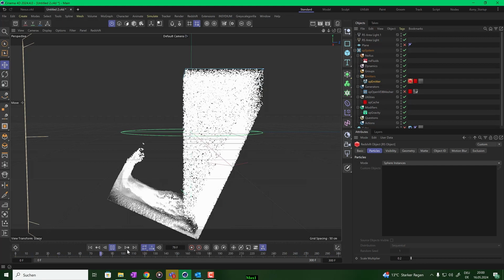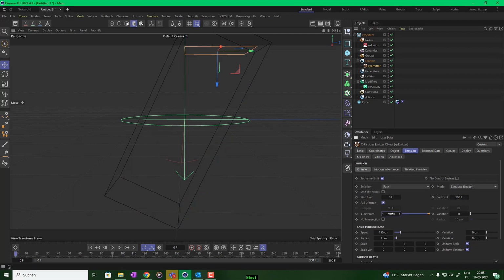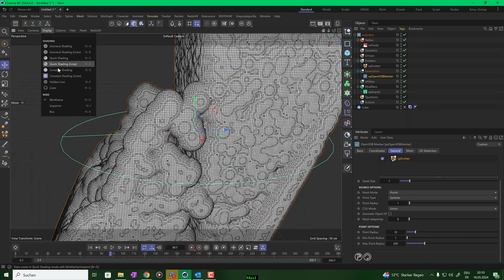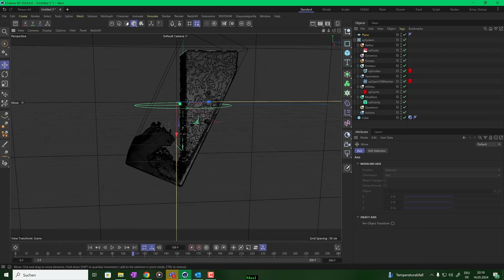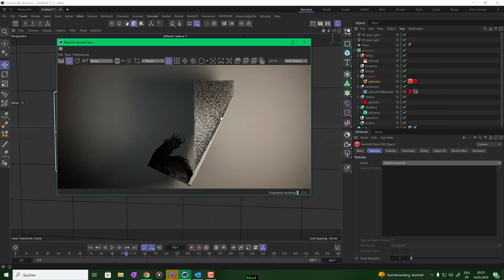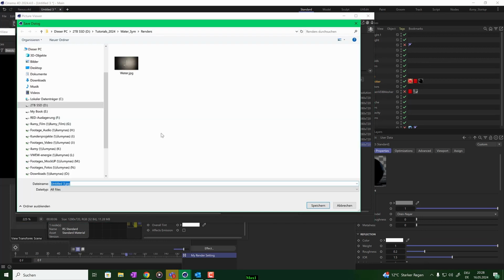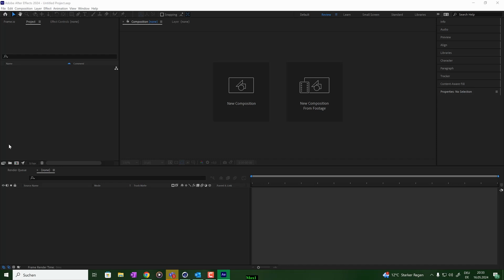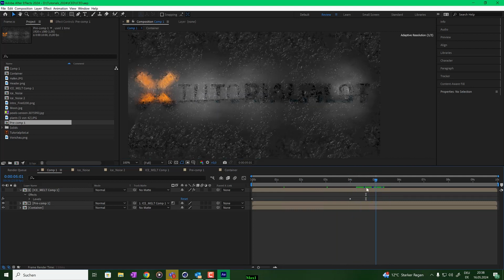Render realistic fluid simulations with cinema 4d and Redshift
We will go through the process of rendering different passes to achieve a realistic render result. The simulation is done with xParticles in a very basic setup. You need for this Tutorial to follow:

Cinema 4d
Redshift Render
x-Particles
Aftereffects/Photoshop

We are not going in to depth regarding the simulation settings, but how to render the passes and compose them together. This is a basic technic to get you started in rendering fluids. You have to adjust the settings to your needs, fluid simulations are not one to one the same, it depends on Your project.

Have a lot of fun With it